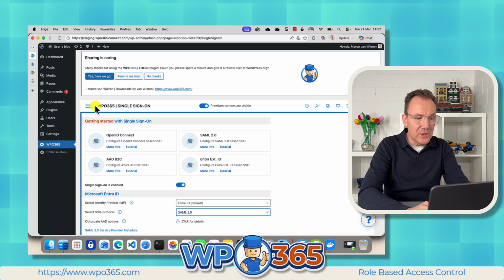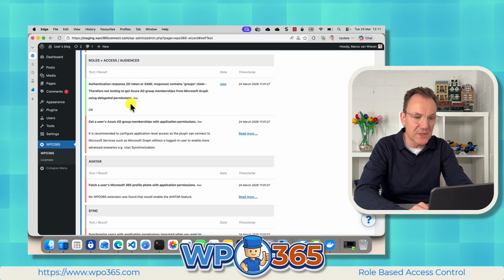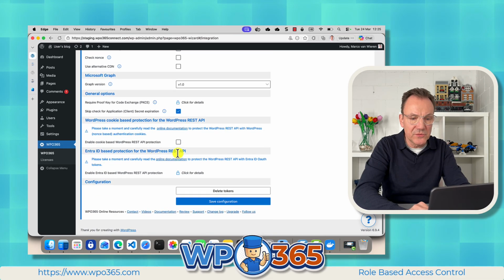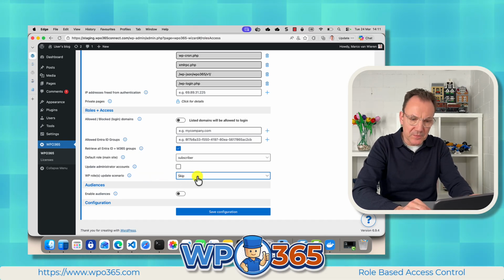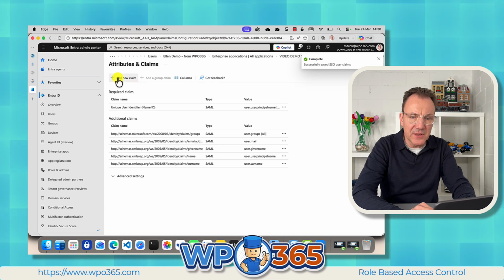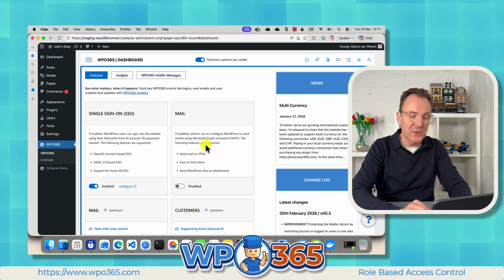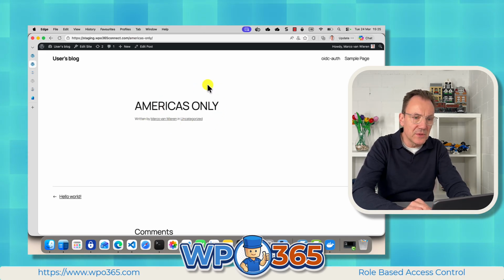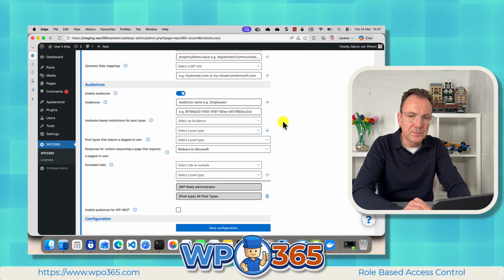WPO365 Walktrough | Role‑Based Access Control for WordPress Using Entra ID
In this video, I show you how to implement Role based access control for WordPress using Entra ID.

You’ll learn how you implement rules to dynamically assign WordPress roles and restrict or grant access to your site or specific pages based on Entra (AAD) Groups, Entra (AAD) User Attributes, or App Roles.

This step‑by‑step tutorial demonstrates:

* How to get the Entra ID Groups a user belongs to
* How you can define mapping rules to dynamically assign WordPress roles based on Entra ID groups and user attributes
* Configure (premium) features such as "Audiences" to restrict access to pages to members of specific Entra ID groups and to require users to sign in with Microsoft before viewing specific pages

The setup shown in this video follows the detailed instructions provided in the official tutorials: